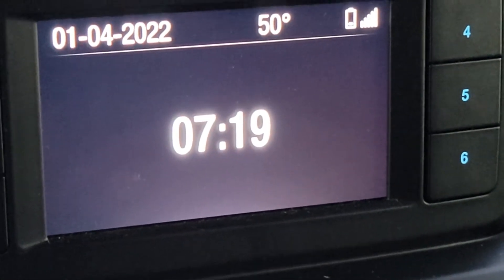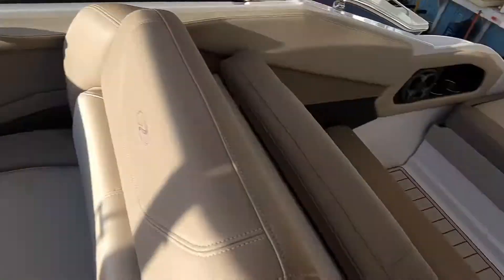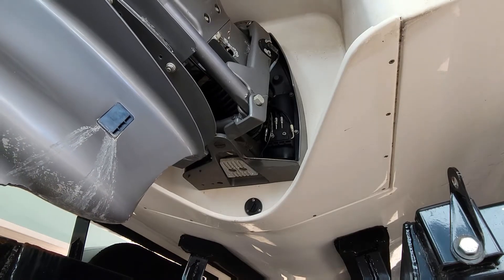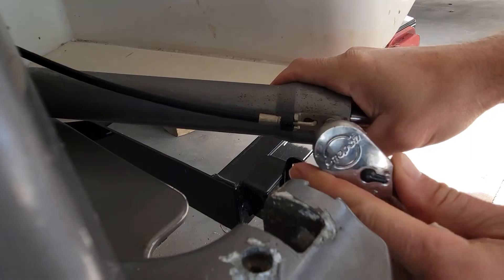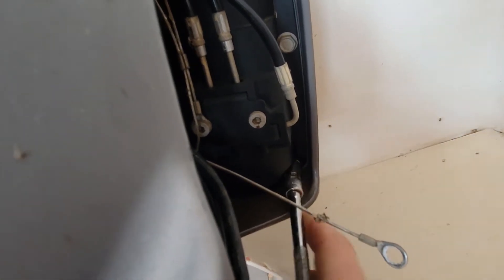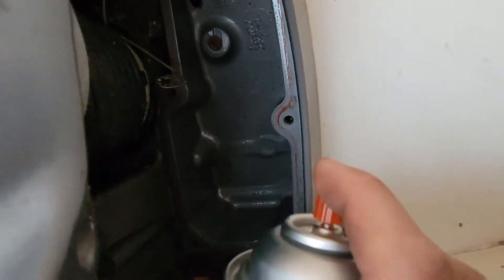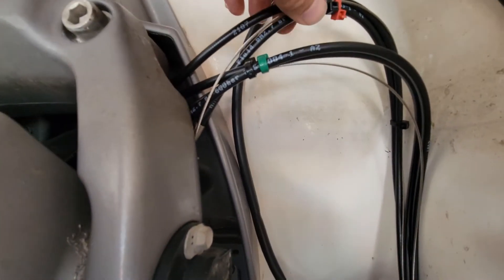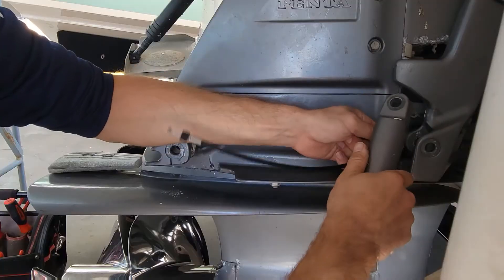Replacing A Volvo Penta Trim Pump - Episode 125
Today I replace a trim pump assembly on a Volvo Penta.  Motor is working but causing the trim to shake and it sounds like a rattle can.